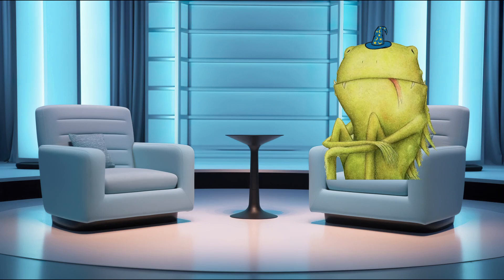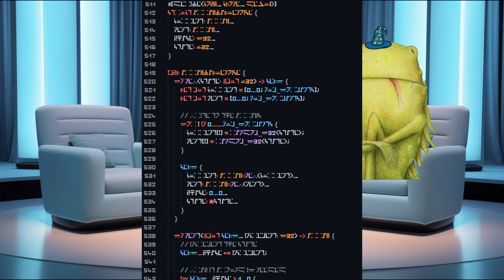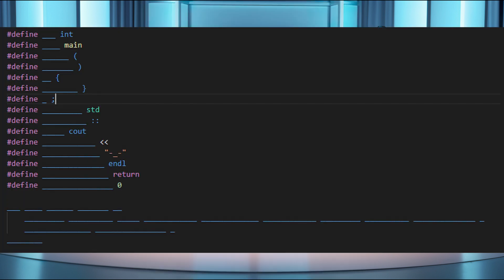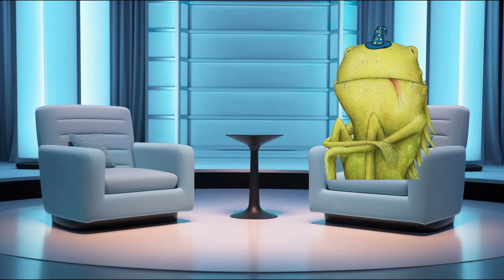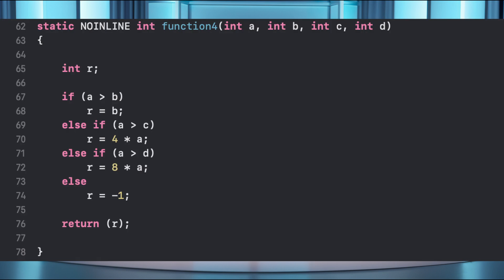C++ is Cool and Amazing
Hello, today I wanna talk about C++ an how cool and awesome it is.
Im still alive I swear, ive just been sick and dieing.